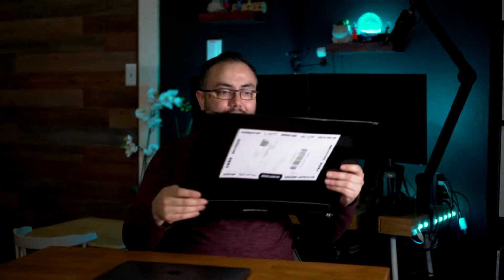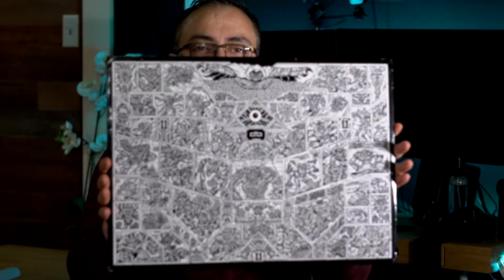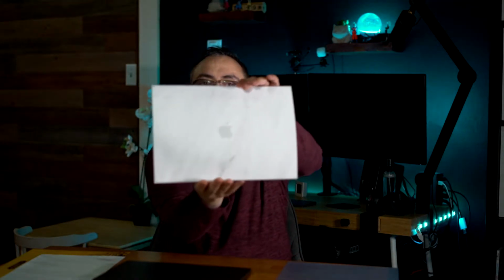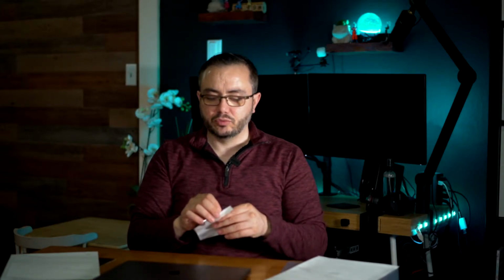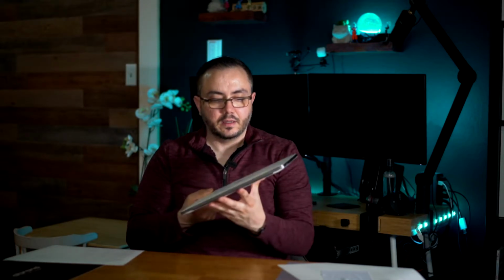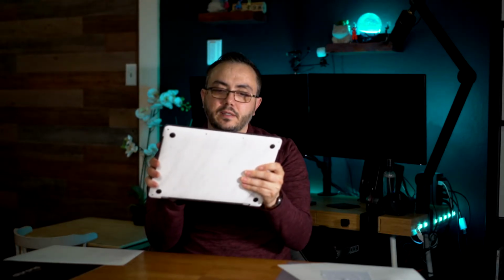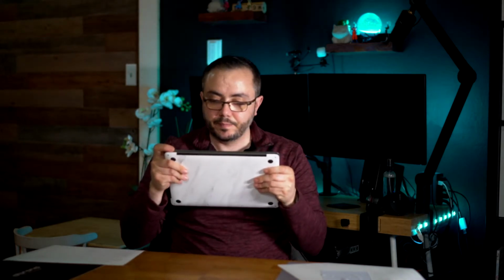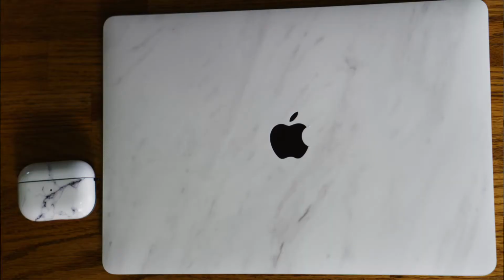Unboxing and Installing dbrand marbled MacBook Pro 13" 2020 Skin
Unboxing and install of Unboxing Marble dbrand MacBook Pro 13" 2020 Skin.